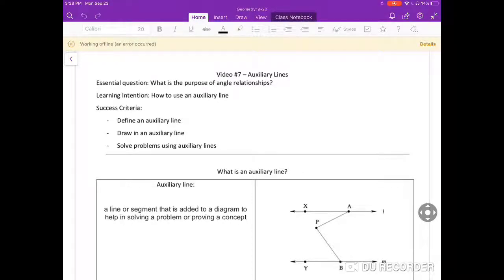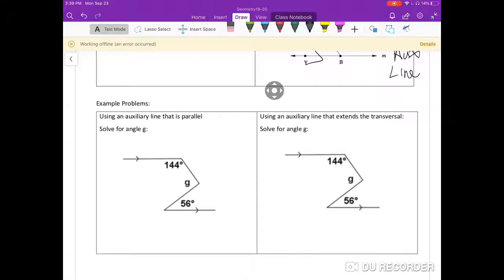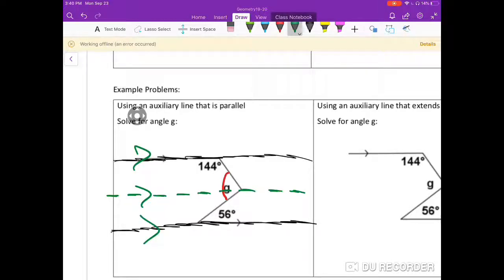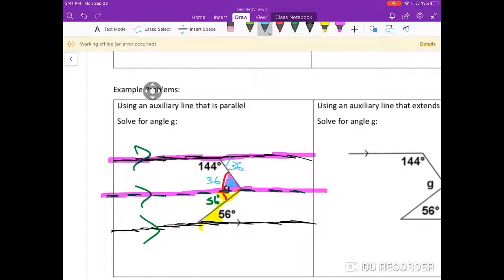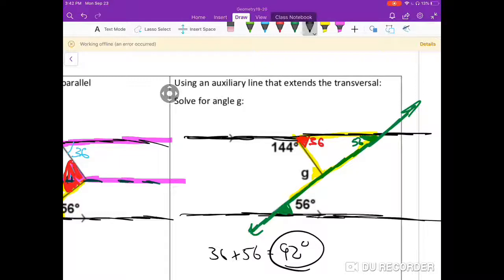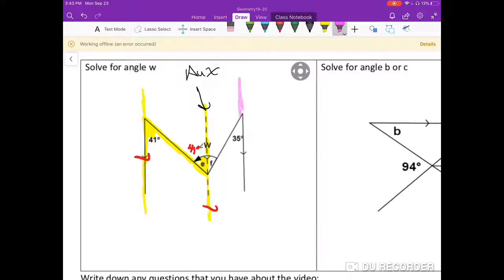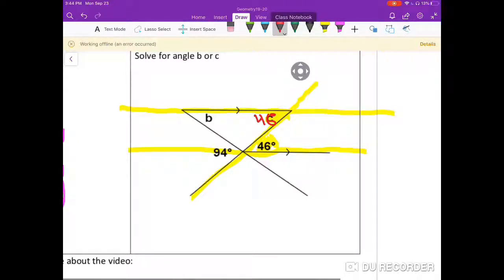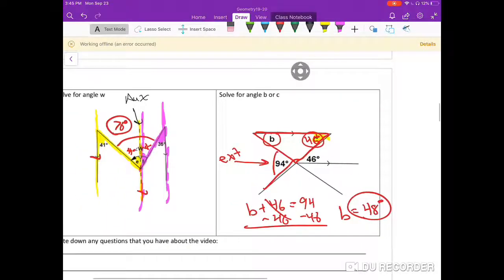Angles - Video 7 Aux Lines